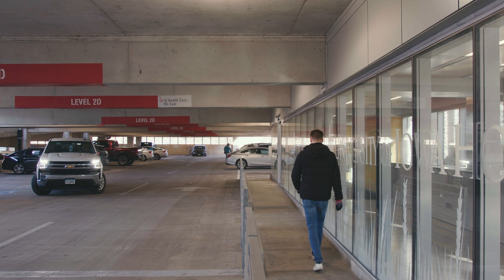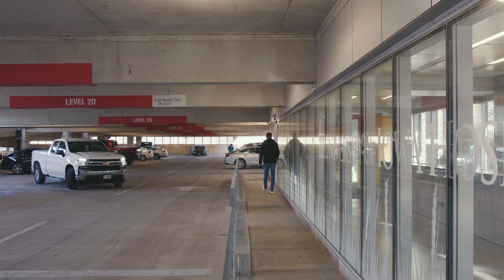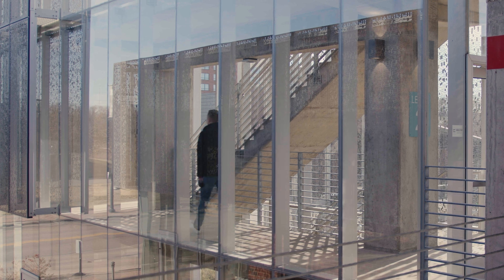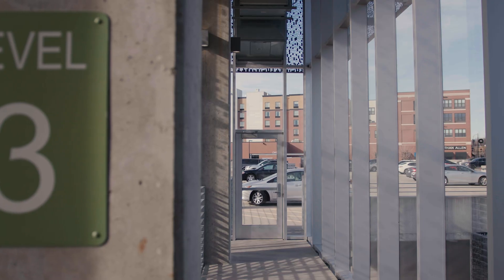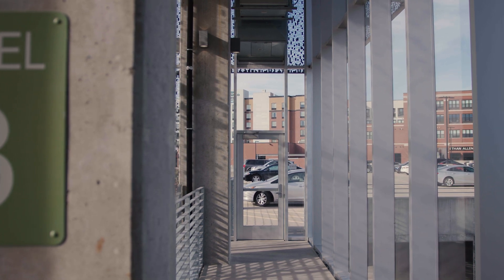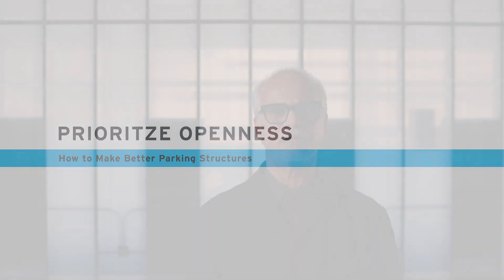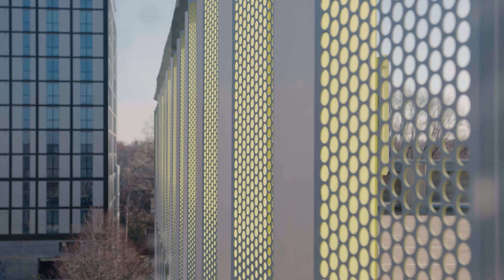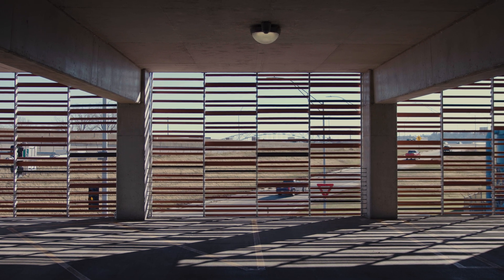How to Make a Better Parking Structure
Parking garages are often confusing and difficult to navigate. In this video Principal Khalid Khan from Neumann Monson Architects goes over some practices that you can implement into your parking structure designs.

00:00 Introduction
01:03 Design for Pedestrians
01:34 Design for Navigation
02:15 Prioritize Openness
02:37 Sustainability and Future Use